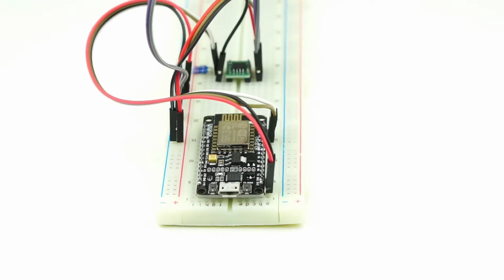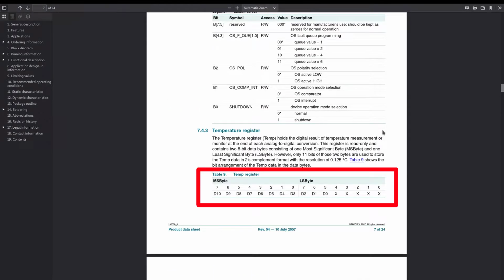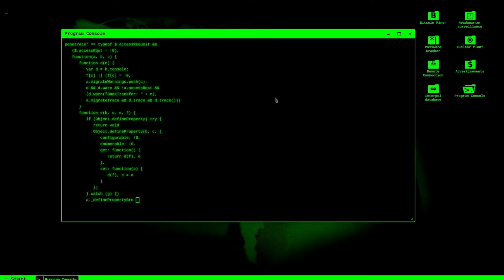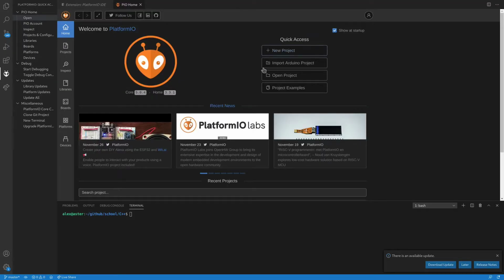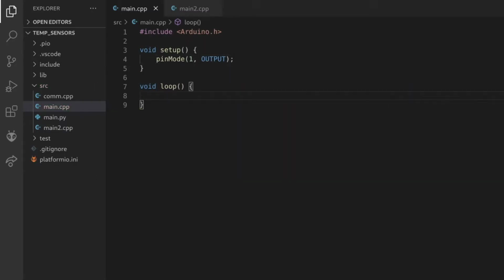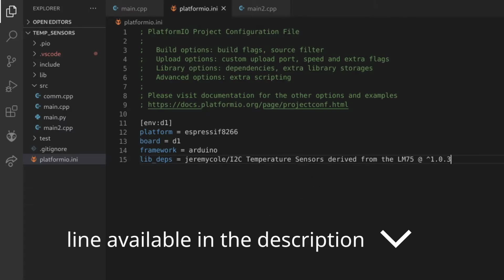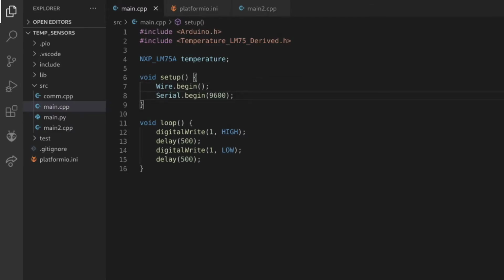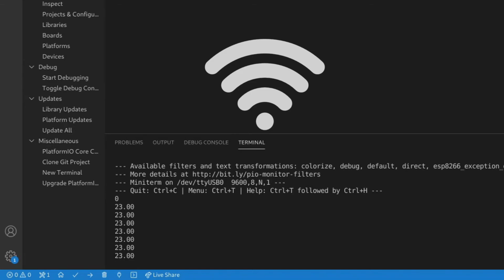Arduino Temperature Sensor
line to make sure the temperature library is installed:
lib_deps = jeremycole/I2C Temperature Sensors derived from the LM75 @ ^1.0.3

temperature sensor:
LM75A